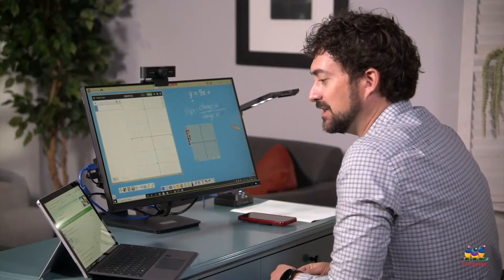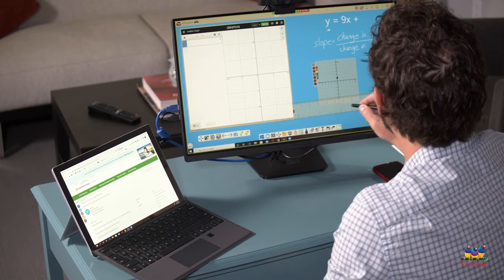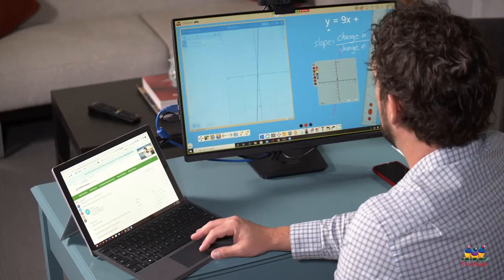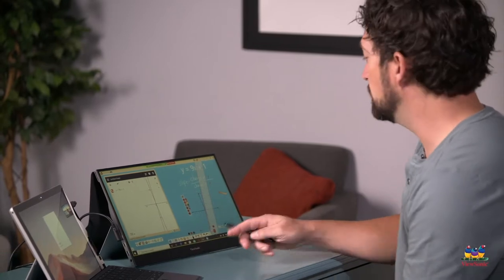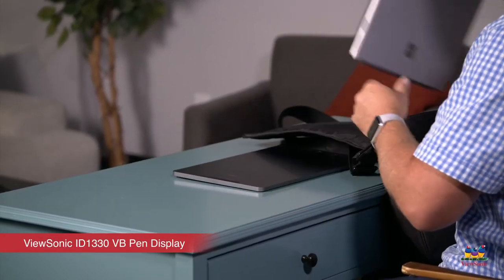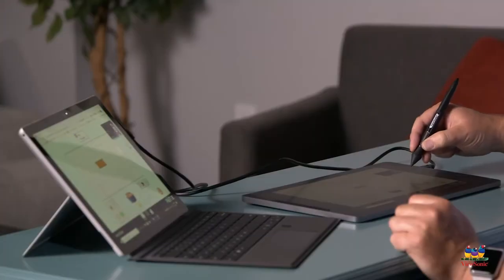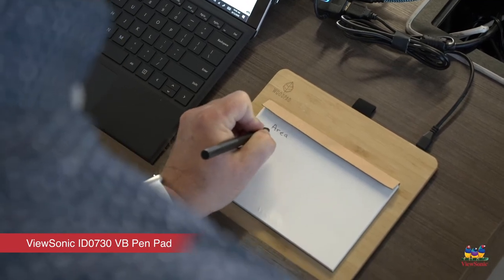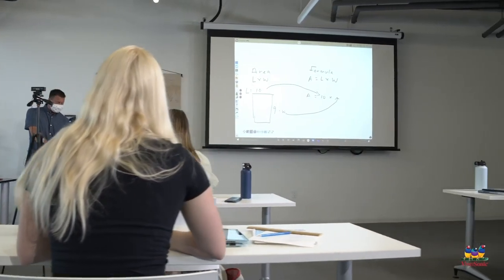Interactive Display Devices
Whether for teaching at home or in a traditional classroom, our portable display devices provide an interactive whiteboarding experience in any location. Watch our video to see different teach-from-home scenarios.